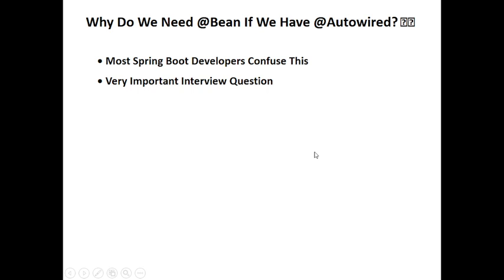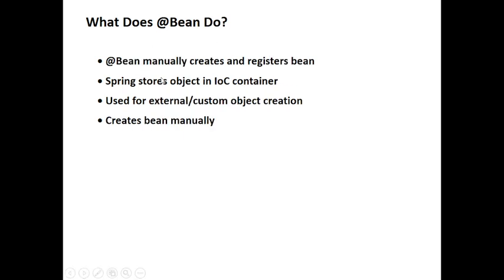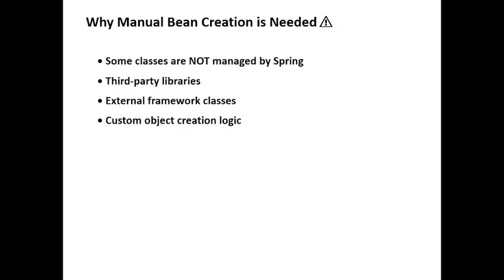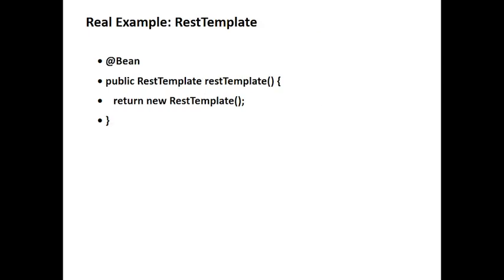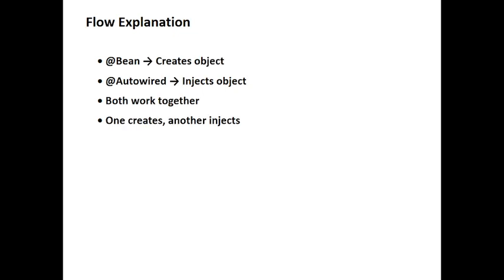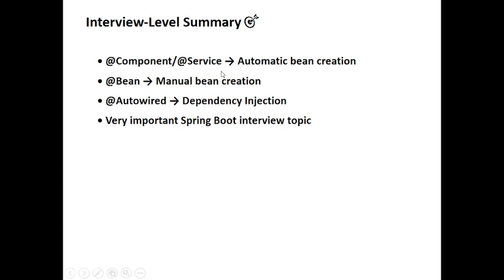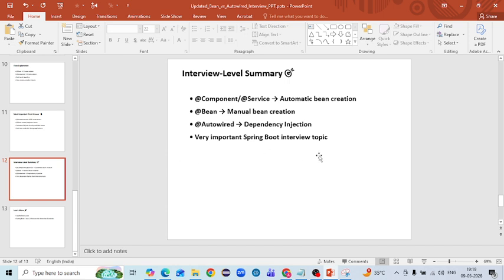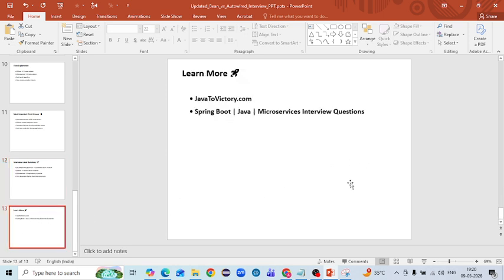Why Spring Needs @Bean?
Many Spring Boot developers use @Autowired daily but still don’t fully understand why @Bean exists.

In this video:
✔ What @Autowired actually does
✔ Why @Bean is needed
✔ Component Scanning
✔ RestTemplate example
✔ Spring IoC Container basics

Perfect for:
- Spring Boot Interviews
- Java Developers
- Backend Developers
- Microservices Developers

Visit:
JavaToVictory.com